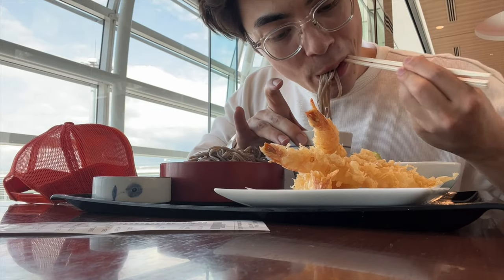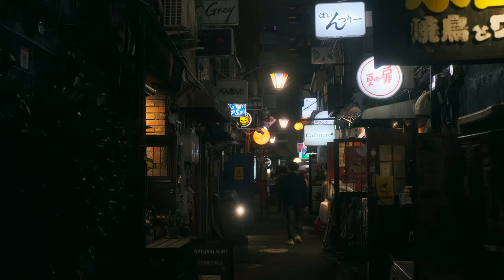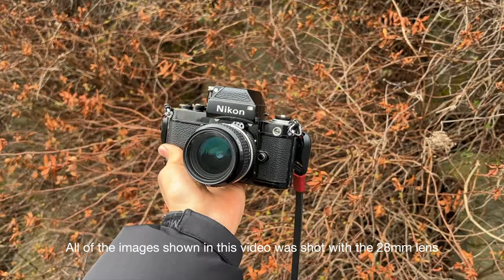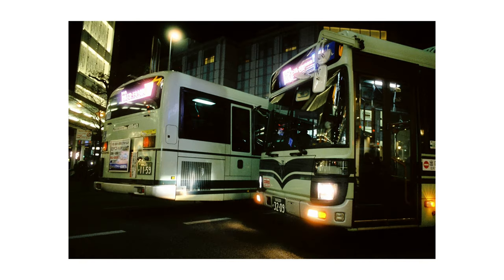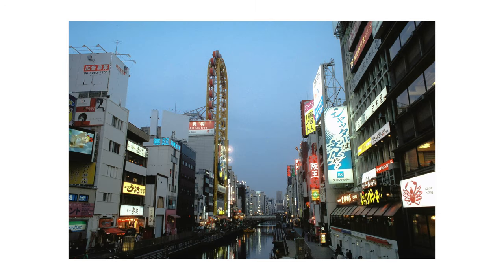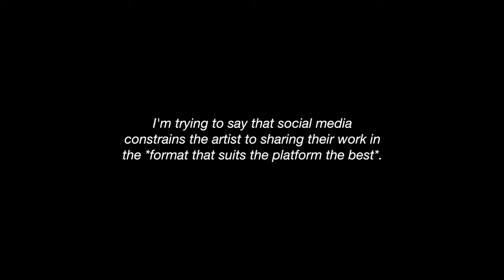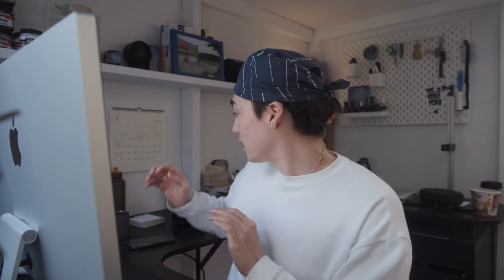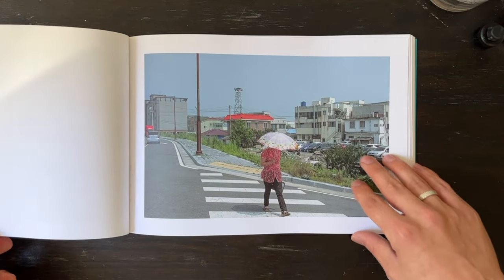Jumpstarting Your Creativity - How to Overcome Blocks and Find Inspiration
It's all a part of the creative experience & everyone goes through it.
Creative blocks are always there to challenge you & sometimes it's difficult to get over this hurdle.
Here's a couple of tips that have helped me recently ✌🏼